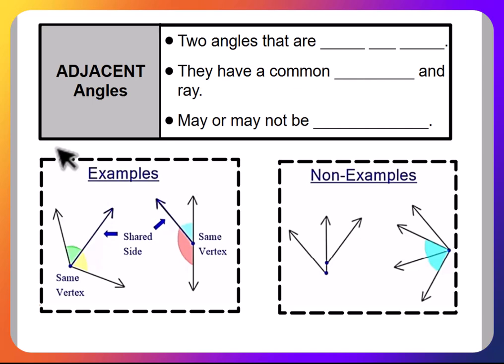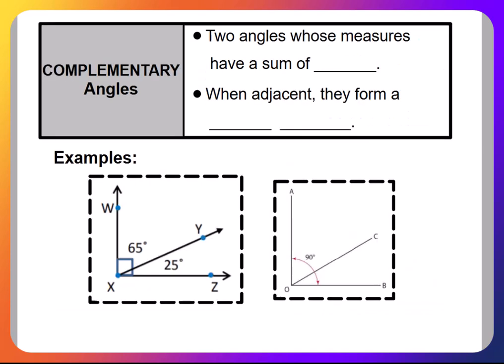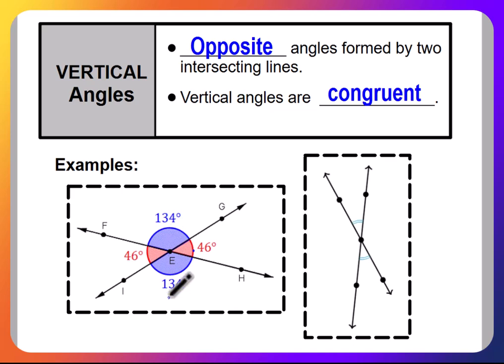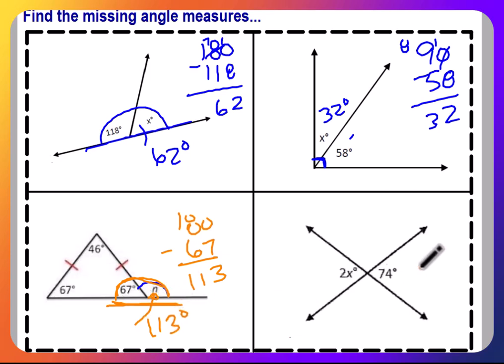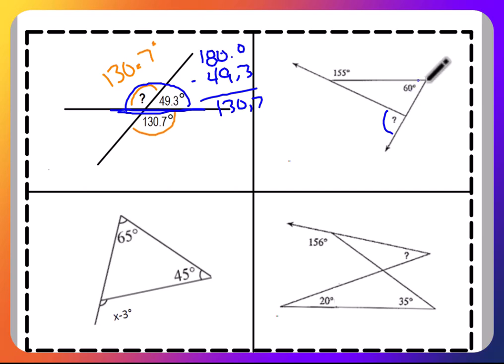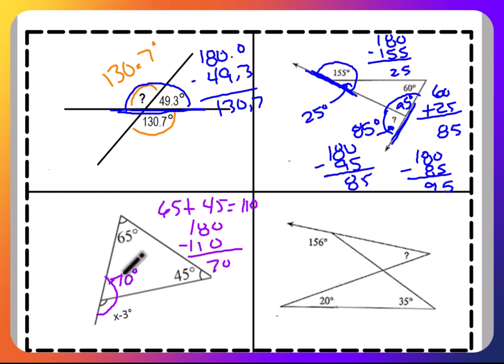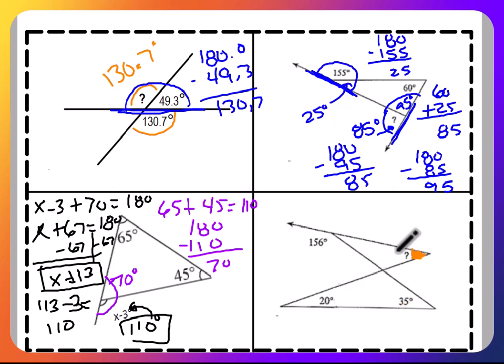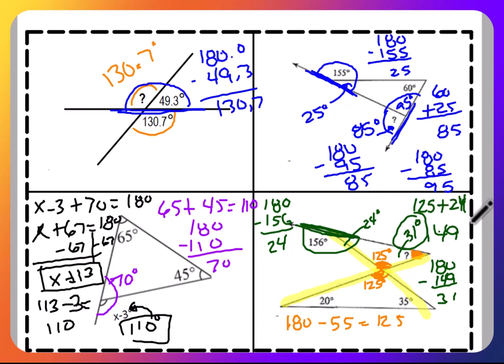Special Angles 2.0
A 6th grade lesson on finding missing angle measures using special angles - complementary, supplementary, adjacent, and vertical.